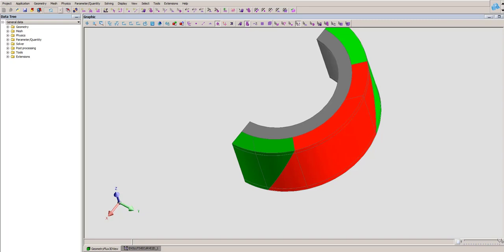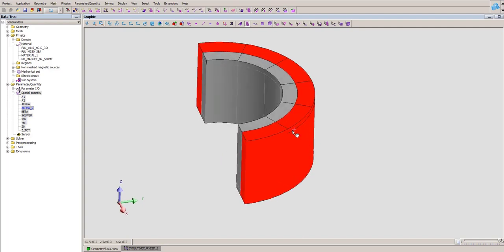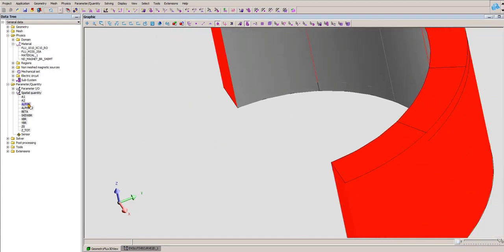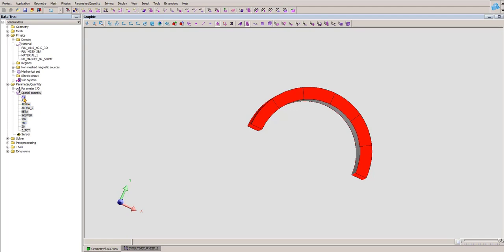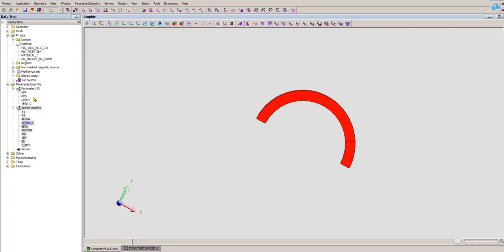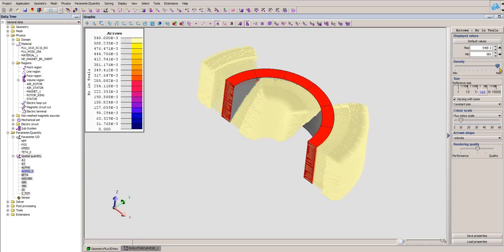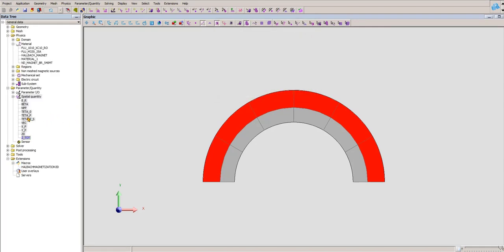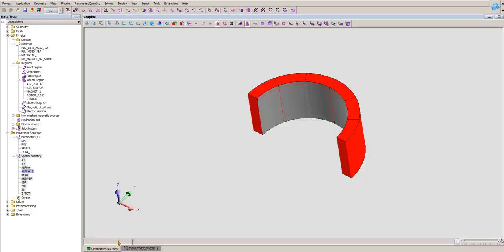Obtain Radial skew spatial magnetization in Altair Flux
In this video, we demonstrate how to create spatial magnetization and apply skewing within Altair Flux 3D. Learn the techniques for setting up both radial and Halbach spatial magnetization, and see how to effectively implement these methods in your simulations.